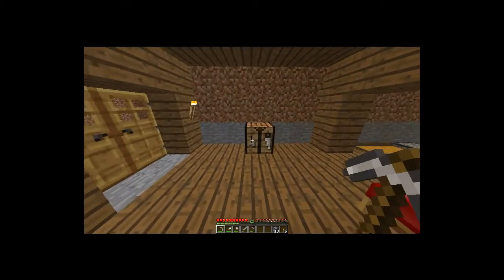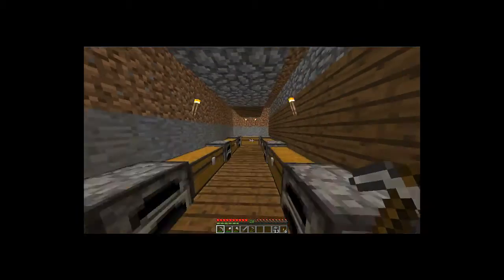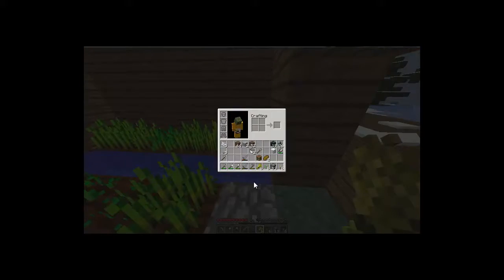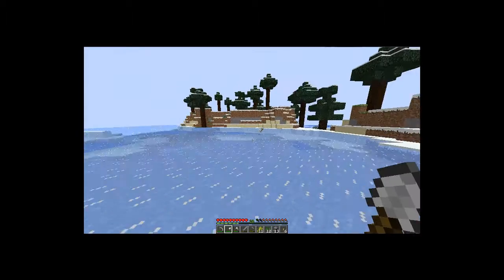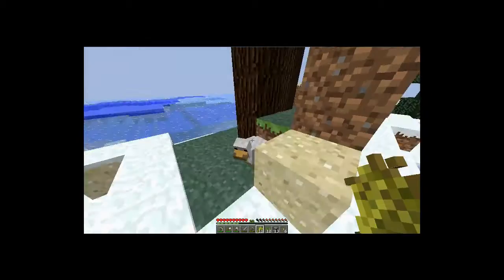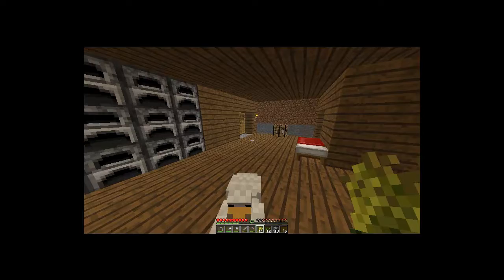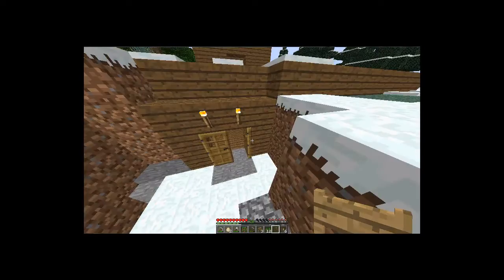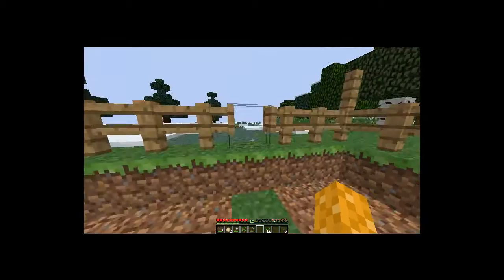Minecraft Lets Play Ep.11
Minecraft Lets Play Ep.11 MIGHT BE BAD QUALITY RENDERING WENT WRONG :(